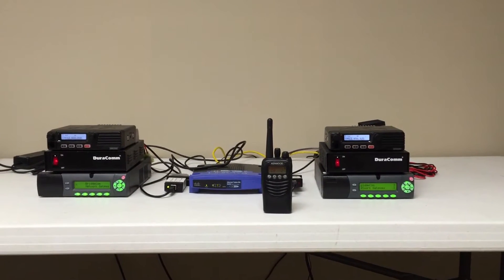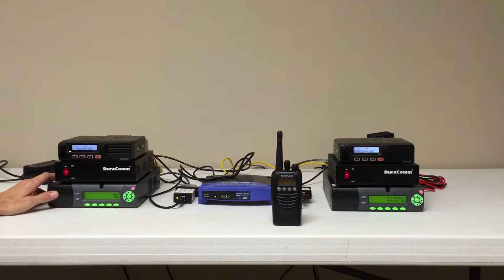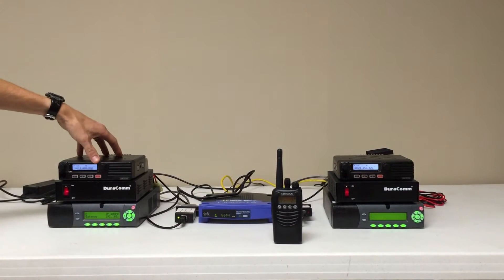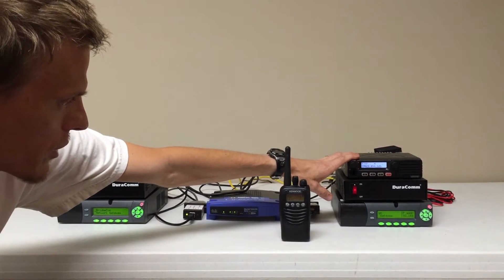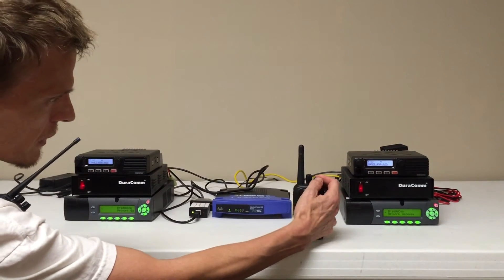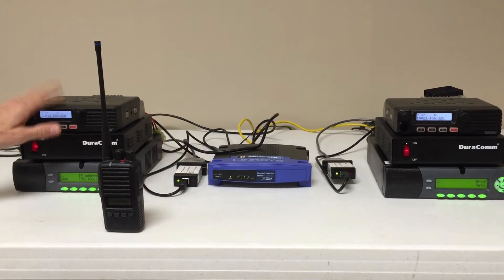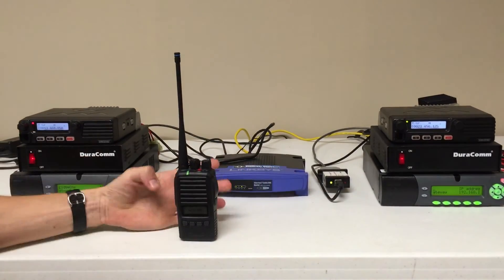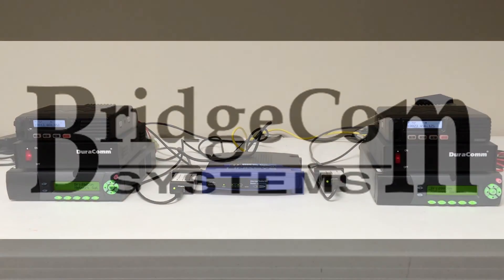MV-1 Demo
BridgeCom Systems MV-1 RoIP site linking. One channel of audio at each site. Each site contains a UHF mobilie radio connected to an MV-1 connected to a router for IP.  Kenwood and TecNet UHF handhelds are used to key up each site. Tecnet mobile and DuraComm power supply will be at each site.